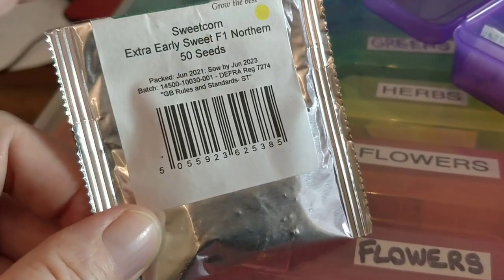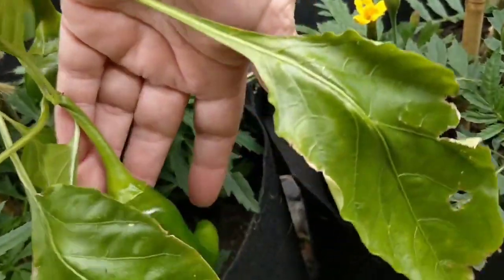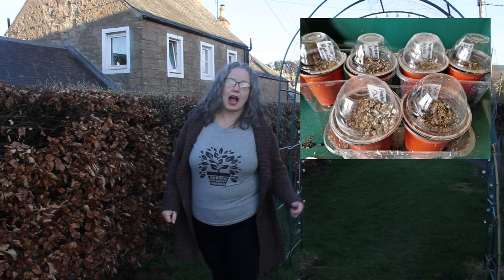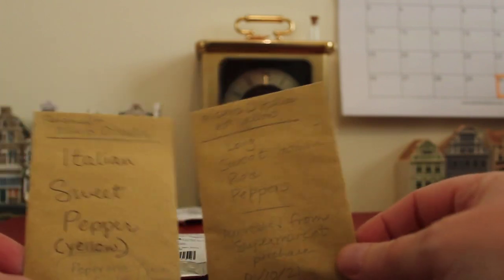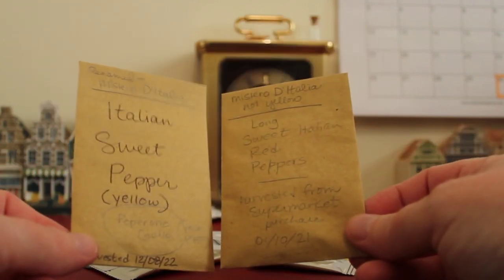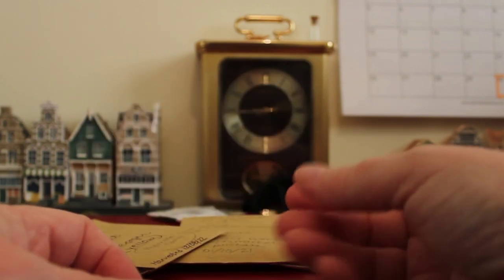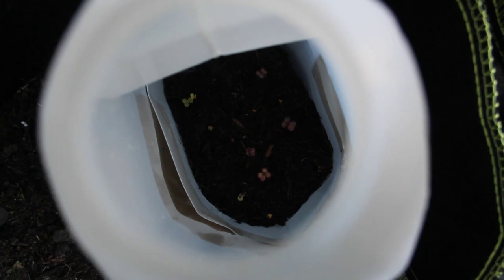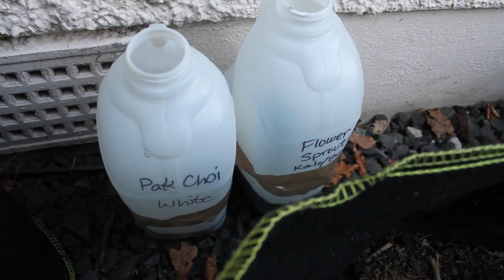Hybrids: YES, you CAN save hybrid seeds!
First generation, second generation, even third generation plants are covered in this video. What is a hybrid plant and what happens when you save the seeds from the fruit of a hybrid plant? The answers are in today’s video.

You can support my channel by purchasing merch from my shop and if you want to see yourself wearing one of my t-shirts in a future video, email me a photo of you wearing one of the items from my shop at

Logo design courtesy of A. Waters

What I use to create my videos:
Camera: Canon EOS 7D
Mobile: OnePlus 5
Editing: Shotcut
Wireless Mic: Rode